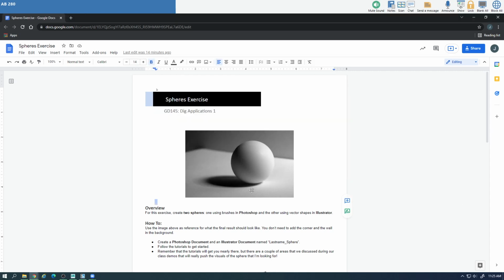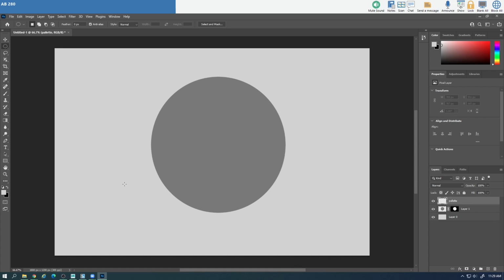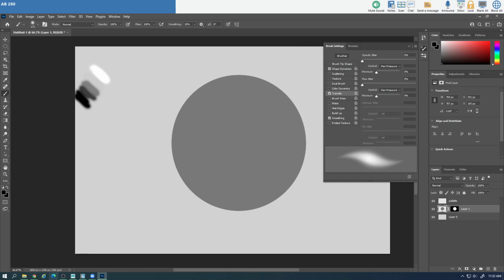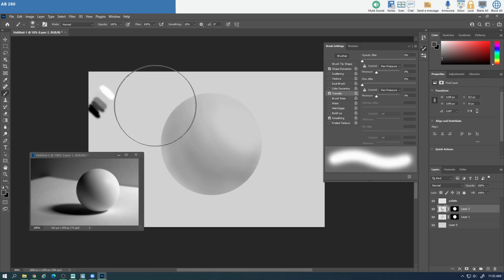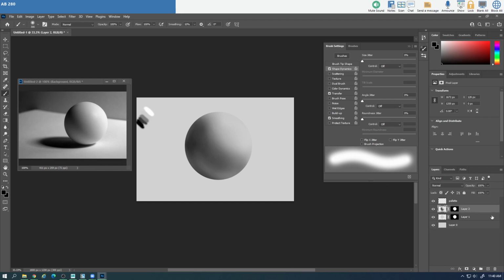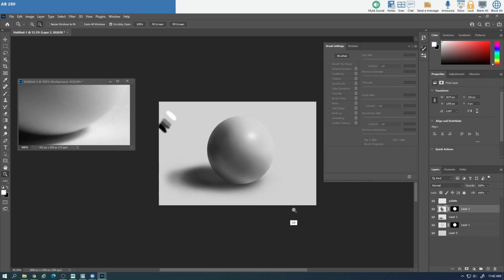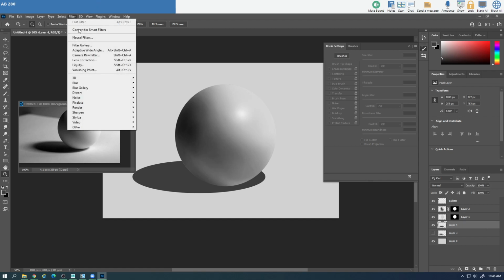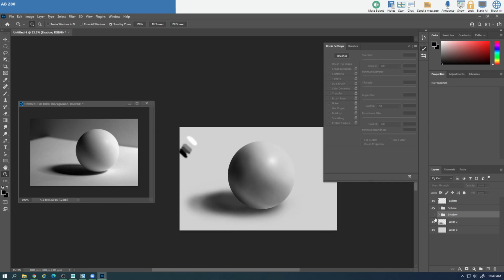Sphere Demo: 1115 Class - Photoshop Youtube